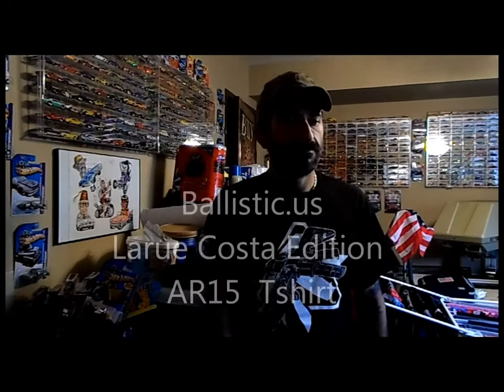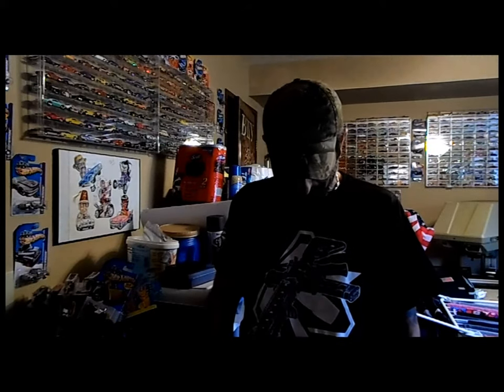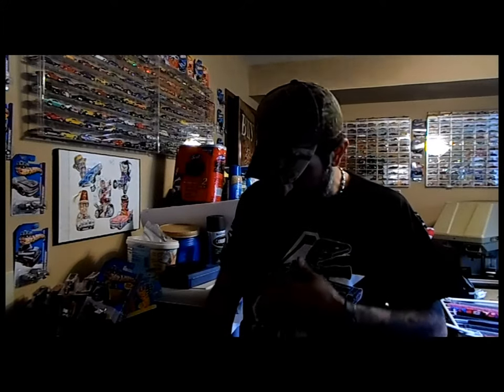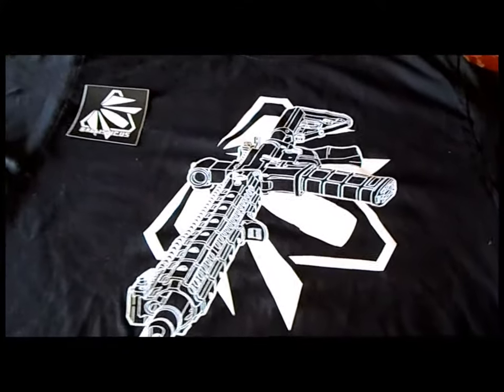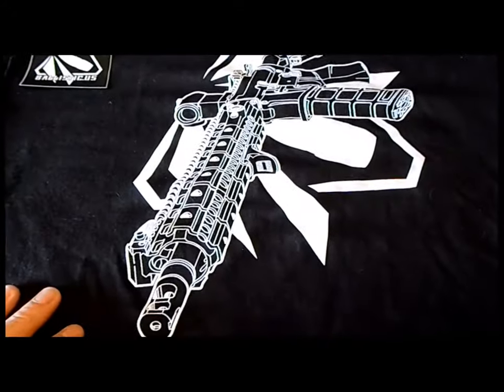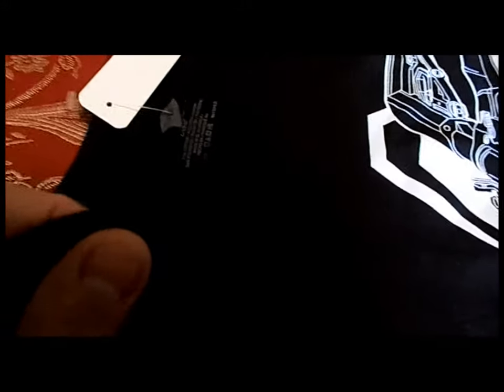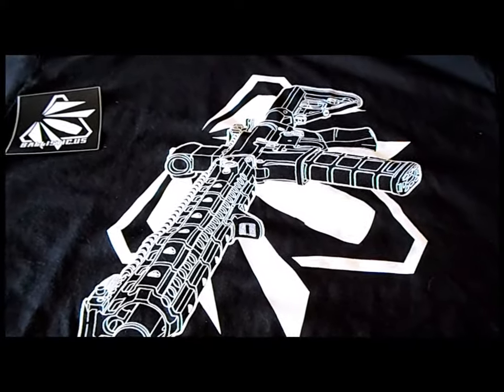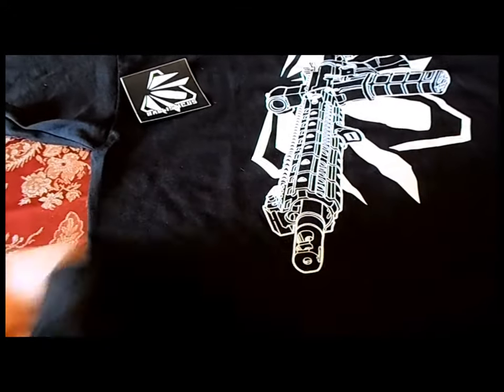Ballistic.us La Rue Costa AR15 t shirt overview